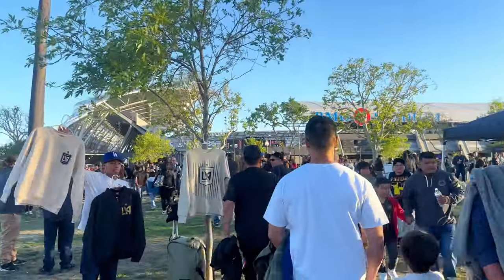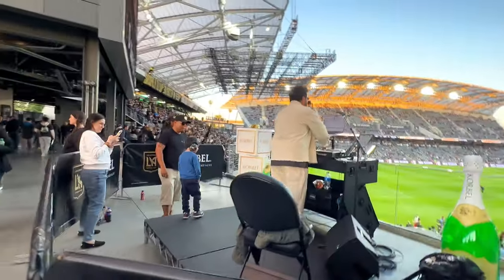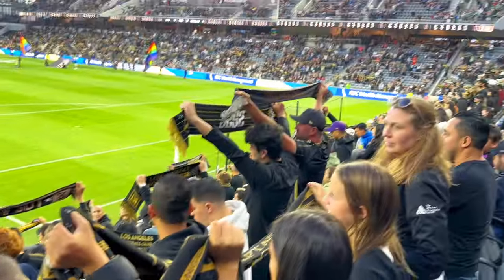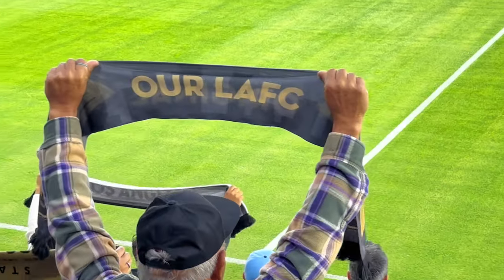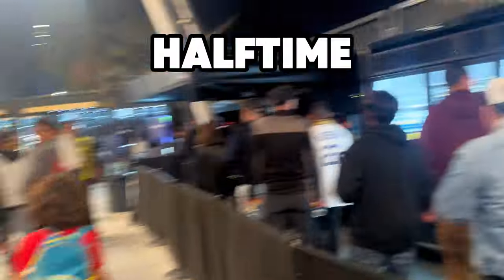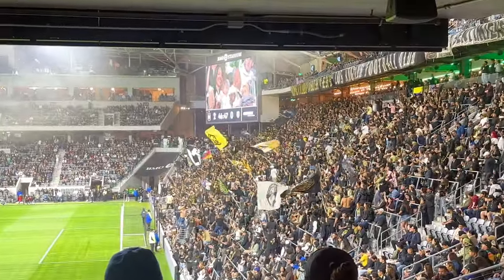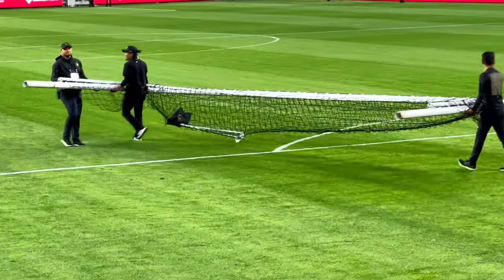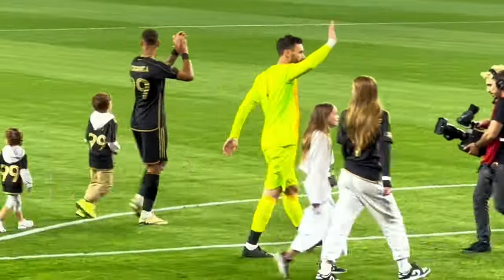What to do at LAFC GAME BMO Stadium (vs Portland HIGHLIGHTS TOO)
LAFC Shirt

LAFC Decals!

Hello Everyone in this video we are visiting one of the BEST stadium in LOS ANGELES (BMO STADIUM) home of the Los Angeles Football Club or LAFC who play Soccer in the MAJOR LEAGUE SOCCER league or MLS, this place gets filled with plenty of Angelinos and of course it gets pakcked.

So come along to see what kind of stuff we did at the game and make sure you prepare yourself for your next visit.

Also have some highlights of the game.